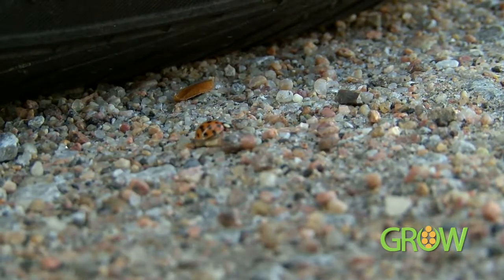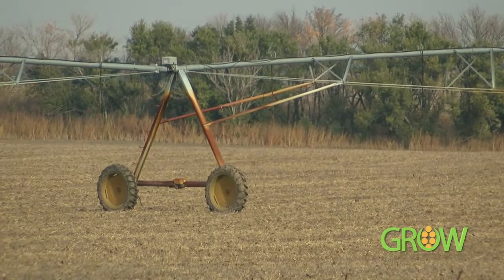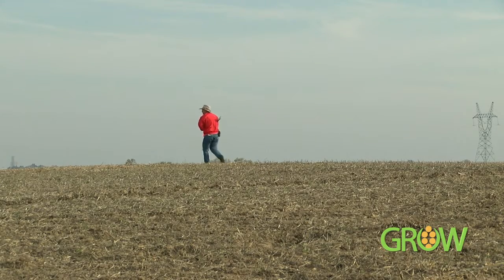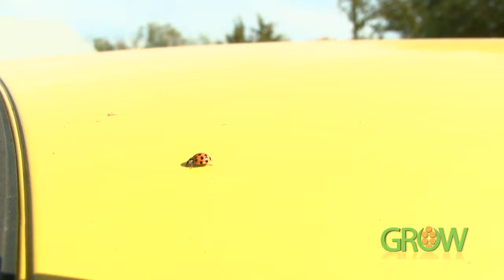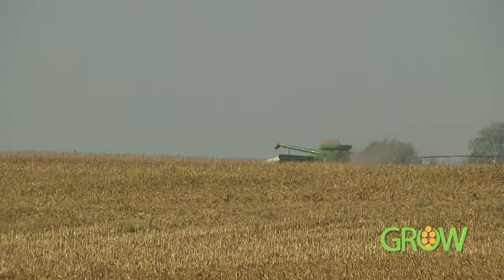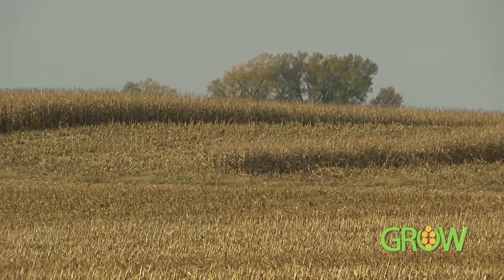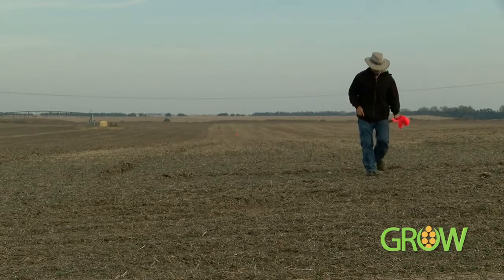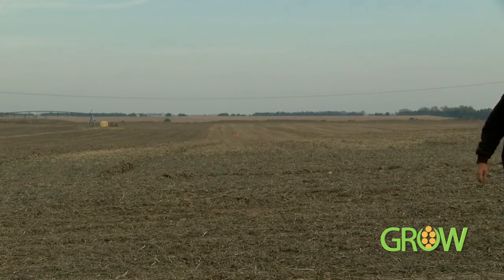NTV's GROW: October 22, 2017 - Segment 2